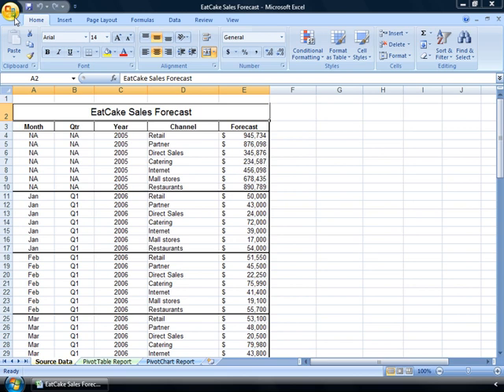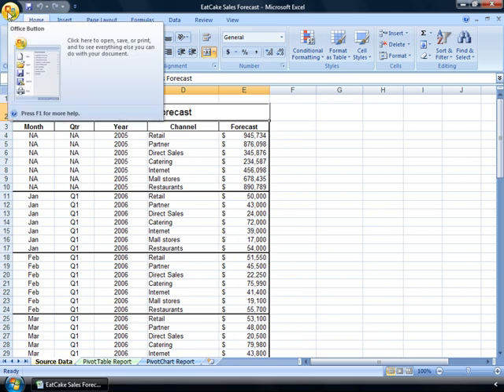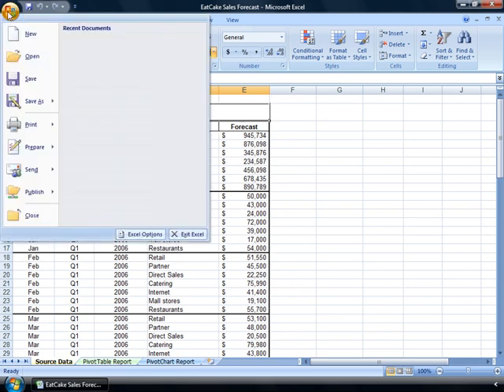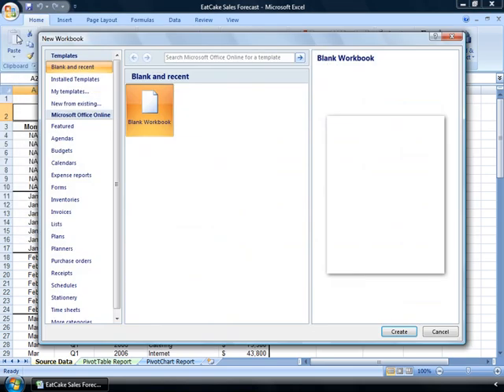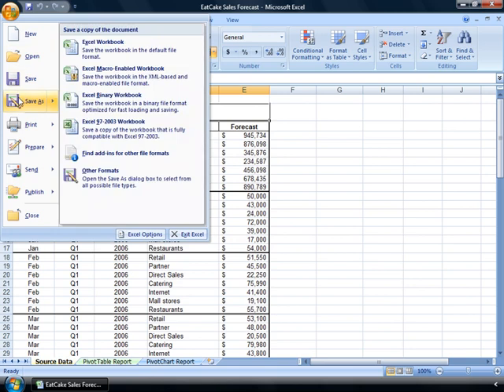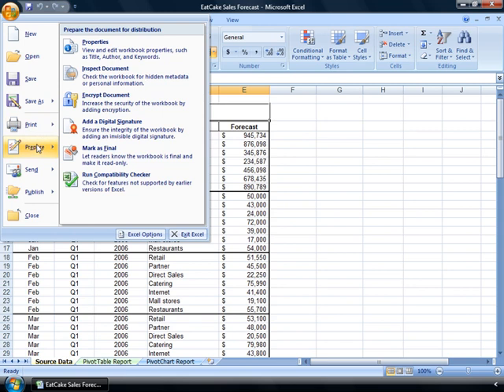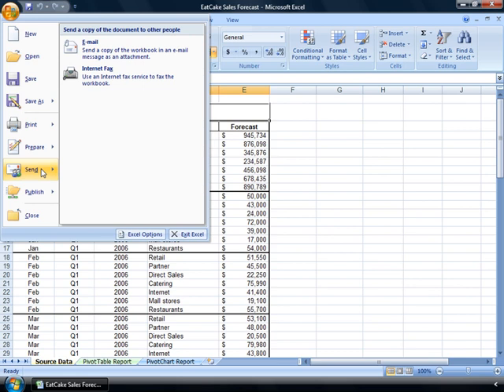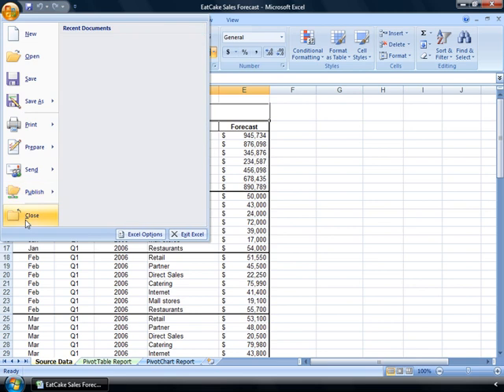Microsoft Excel - Office Button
Excel is the most powerful tool to manage and analyze various types of Data. This tutorial covers in-depth lessons on how to use various Excel formulas, Tables and Charts for managing small to large scale business process.